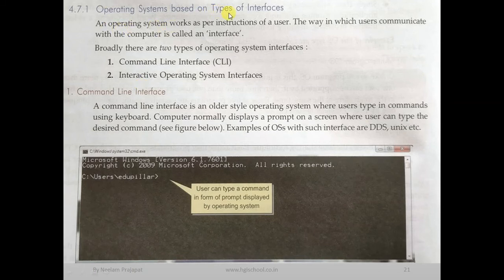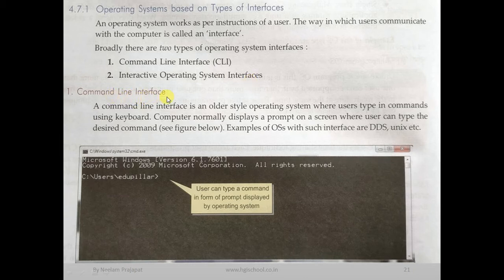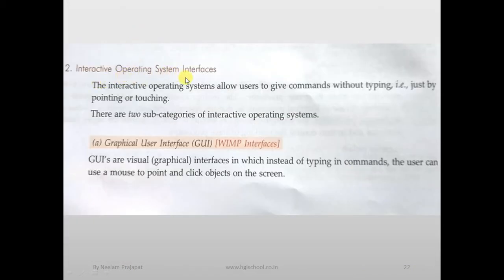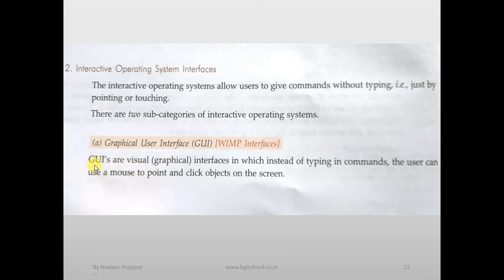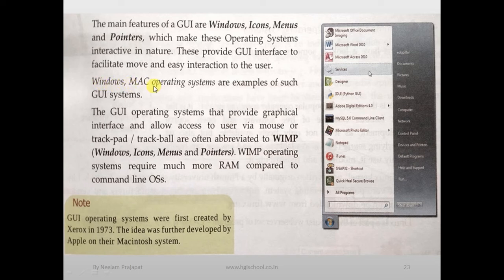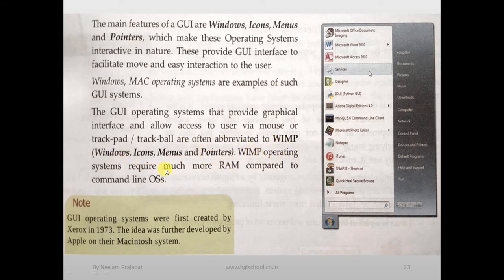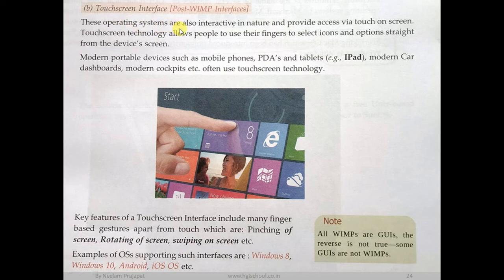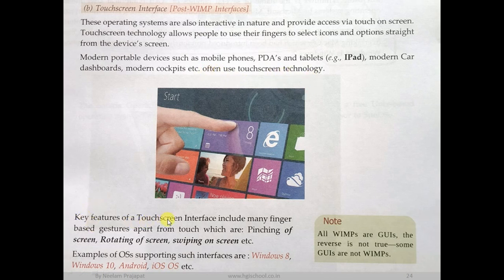Class-9 Ch-4 Basics of Operating System part-4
12. Ch-4 Basics of Operating System part-4
By Neelam Prajapat
types of computer on the basis of interface